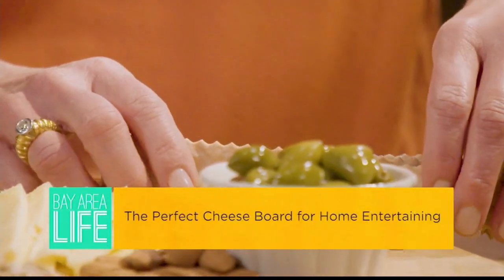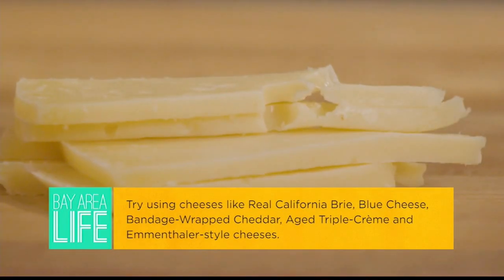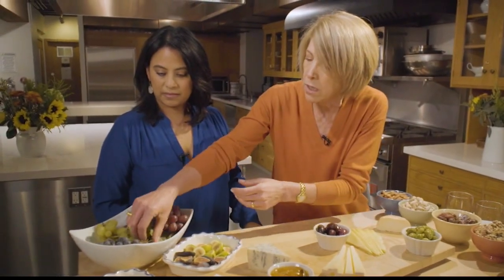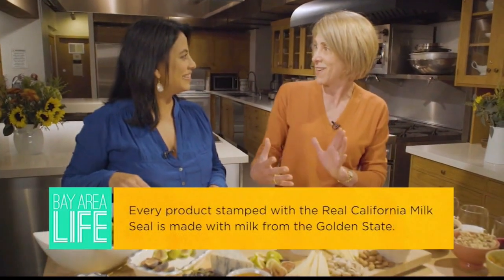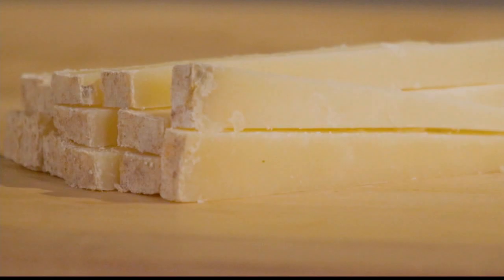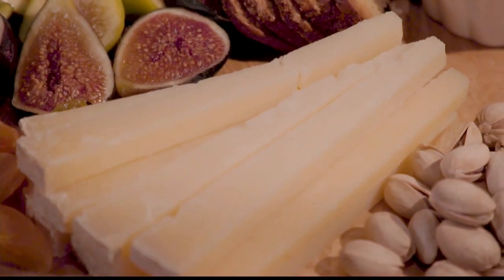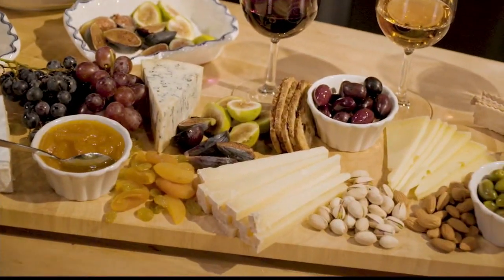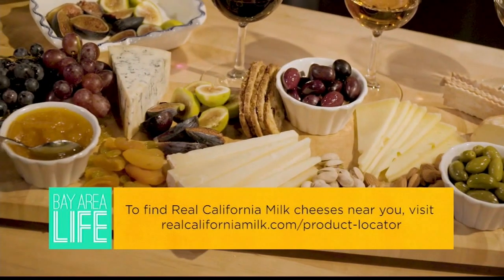How to make an Instagrammable cheese board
Real California Milk Cheeses are made with pride by local and regional makers, who offer a range of delicious, authentic and versatile cheeses. The key ingredient? Real California milk. In this episode, cheese educator Janet Fletcher shows Lizzie how to assemble the perfect cheese board.

-- Follow us for breaking news as it happens.